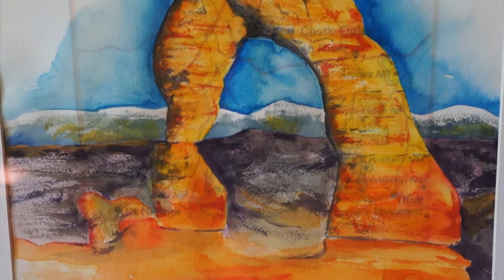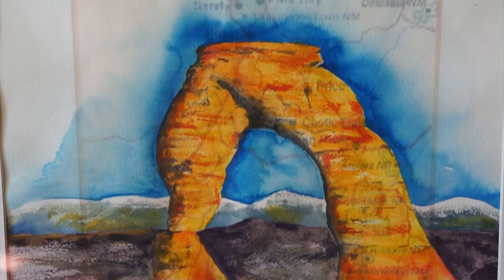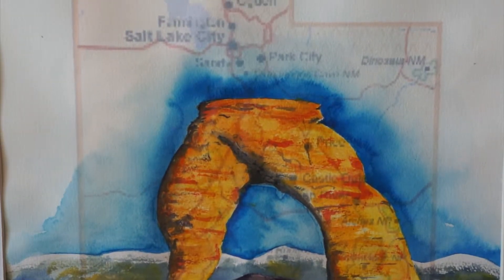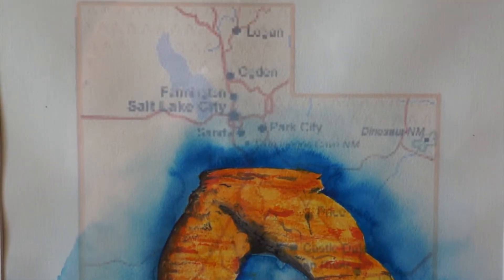JS Art Show Map Paintings